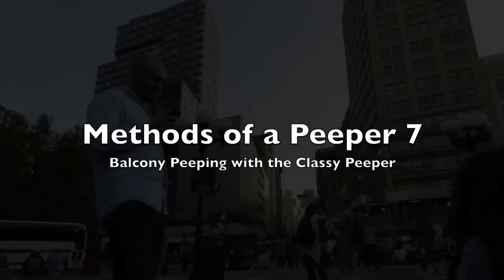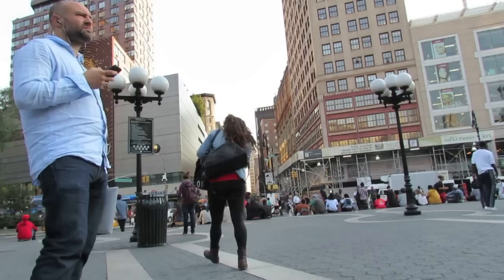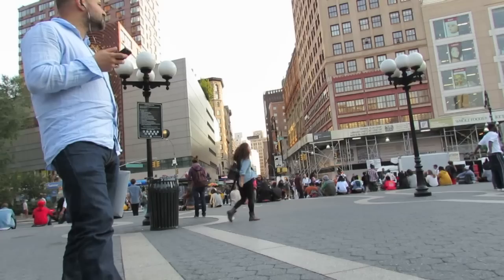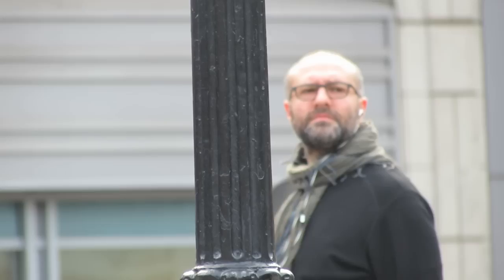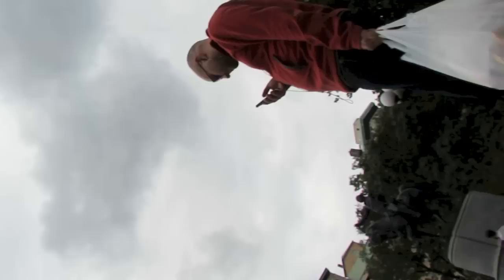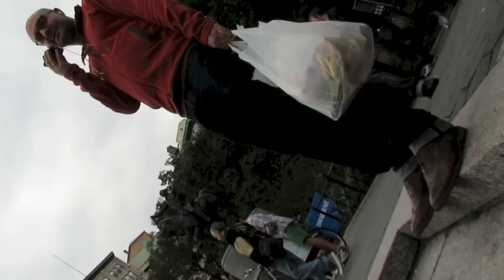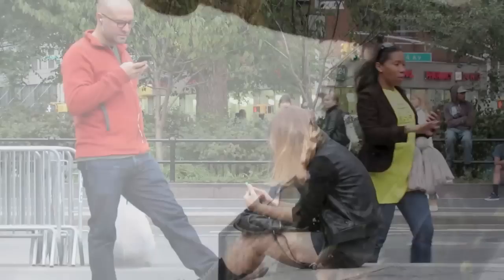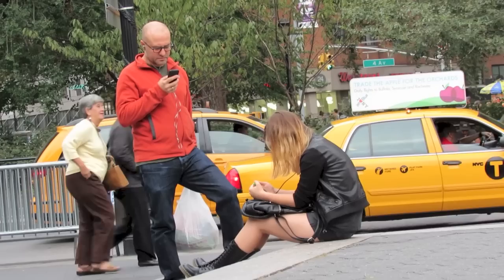Methods of a Peeper 7 - The Classy Peeper